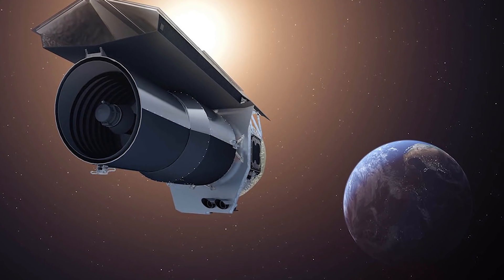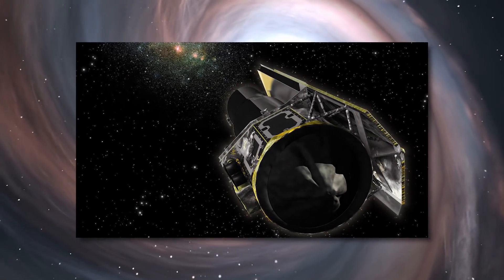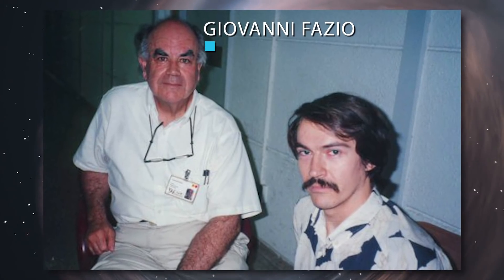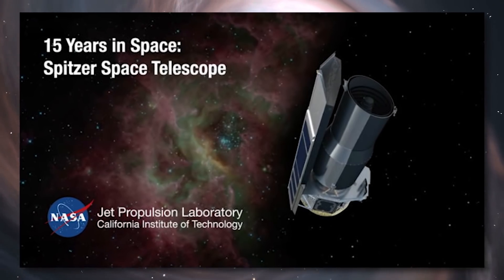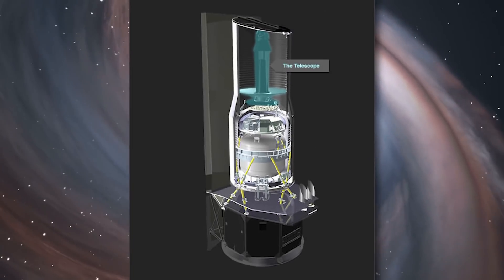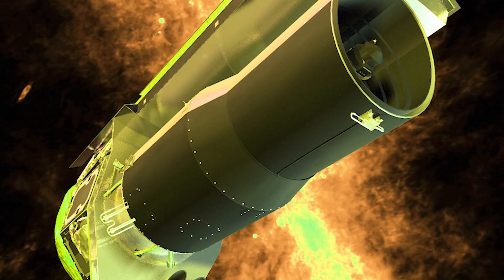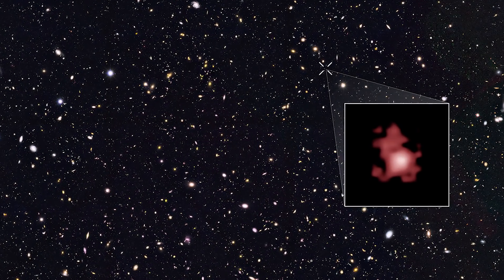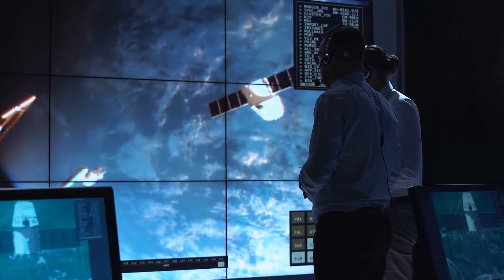Spitzer Space Telescope History And Mission Overview!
From its construction, to its mission, to the things it discovered and more! Join us as we tell you about the Spitzer Space Telescope History And Mission Overview!

When it comes to space, there's only so much that we can learn from where we are on Earth. Thus, over the course of history, various astronomers have used things like telescopes to try and learn about the solar system, our galaxy, other galaxies, and the universe in general. But, even with the most powerful of telescopes they are not able to go and scan and learn everything they can. So, with the invention of satellites and probes, NASA and other agencies made space telescopes to go send into space to collect more data. And one of the most famous ones that was "retired" recently was that of the Spitzer Space Telescope.
The Spitzer Space Telescope was the final mission in NASA's Great Observatories Program - a family of four space-based observatories, each observing the Universe in a different kind of light. The other missions in the program included the visible-light Hubble Space Telescope (HST), Compton Gamma-Ray Observatory (CGRO), and the Chandra X-Ray Observatory (CXO).
Spitzer specifically was an infrared space telescope launched in 2003 and retired on January 30th, 2020. Spitzer was designed to detect infrared radiation, which is primarily heat radiation. It is comprised of two major components:
The Cryogenic Telescope Assembly, which contains the a 85 centimeter telescope and Spitzer's three scientific instruments. The Spacecraft, which controls the telescope, provides power to the instruments, handles the scientific data and communicates with Earth.
It may seem like a contradiction, but NASA's Spitzer Space Telescope had to be simultaneously warm and cold to function properly. Everything in the Cryogenic Telescope Assembly must be cooled to only a few degrees above absolute zero (-459 degrees Fahrenheit, or -273 degrees Celsius). This is achieved with an onboard tank of liquid helium, or cryogen.  Meanwhile, electronic equipment in The Spacecraft portion needed to operate near room temperature.
Spitzer's highly sensitive instruments allowed scientists to peer into cosmic regions that are hidden from optical telescopes, including dusty stellar nurseries, the centers of galaxies, and newly forming planetary systems. Spitzer's infrared eyes also allowed astronomers to see cooler objects in space, like failed stars (brown dwarfs), extrasolar planets, giant molecular clouds, and organic molecules that may hold the secret to life on other planets.
So as you can see, this was a very important mission, and one that actually went on a lot longer than it was originally intended to, much to the joy of those who studied its findings.
You see, Spitzer was originally built to last for a minimum of 2.5 years, but it lasted in the cold phase for over 5.5 years. On May 15th, 2009 the coolant was finally depleted and the Spitzer "warm mission" began.  Operating with 2 channels from one of its instruments called IRAC, Spitzer was able to continue to operate until the year 2020 when it was finally retired by NASA.
Now, earlier we noted that the Spitzer had a set of three scientific instruments that would allow it to scan space. Let's detail those for you now.
First, was the Infrared Array Camera (IRAC)"
An infrared camera which operates simultaneously on four wavelengths (3.6 μm, 4.5 μm, 5.8 μm and 8 μm). Each module uses a 256×256-pixel detector—the short-wavelength pair use indium antimonide technology, the long-wavelength pair use arsenic-doped silicon impurity band conduction technology. The principal investigator is Giovanni Fazio of Harvard–Smithsonian Center for Astrophysics; the flight hardware was built by NASA Goddard Space Flight Center.
Second on the Spitzer satellite was the Infrared Spectrograph (IRS):
An infrared spectrometer with four sub-modules which operate at the wavelengths 5.3–14 μm (low resolution), 10–19.5 μm (high resolution), 14–40 μm (low resolution), and 19–37 μm (high resolution). Each module uses a 128×128-pixel detector—the short-wavelength pair use arsenic-doped silicon blocked impurity band technology, the long-wavelength pair use antimony-doped silicon blocked impurity band technology.[28] The principal investigator was James R. Houck of Cornell University; the flight hardware was built by Ball Aerospace.
Finally, there was the Multiband Imaging Photometer for Spitzer (MIPS):
Three detector arrays in the far-infrared (128 × 128 pixels at 24 μm, 32 × 32 pixels at 70 μm, 2 × 20 pixels at 160 μm). The 24 μm detector is identical to one of the IRS short-wavelength modules.

Video Chapters:
00:00 Introduction
00:17 Spitzer Space Telescope
02:01 Infrared Technology and Cooling System
10:48 Double Helix Nebula
14:23 7 Earth-sized Planets